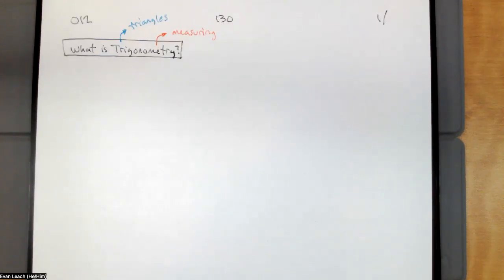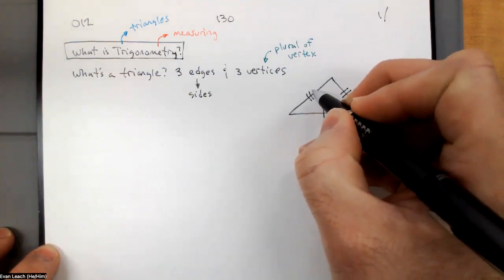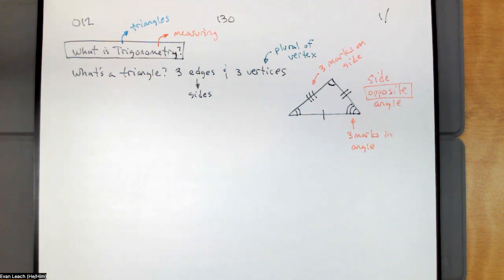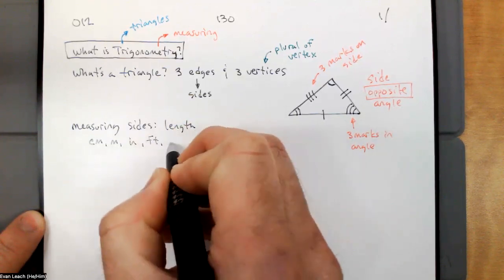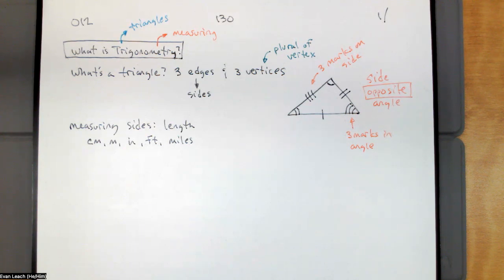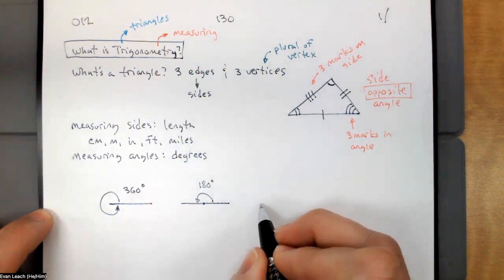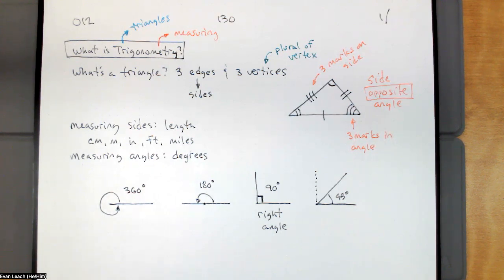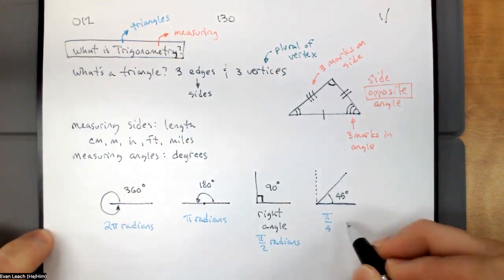130.012.1 What's Trigonometry?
In this video, we discuss what trigonometry is, what triangles are, how we measure angles, and how the sides and angles in a right triangle are related.